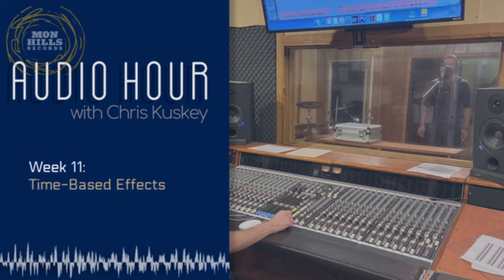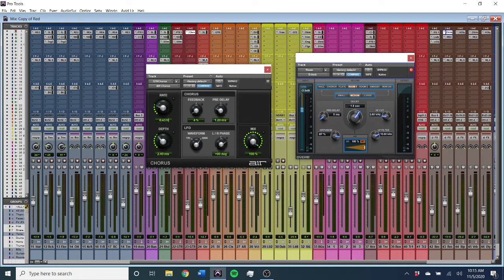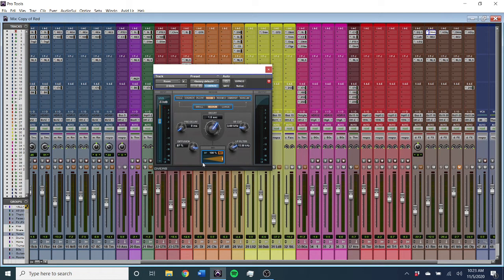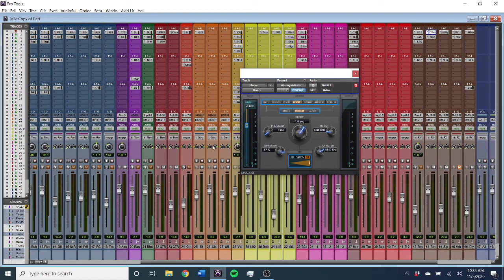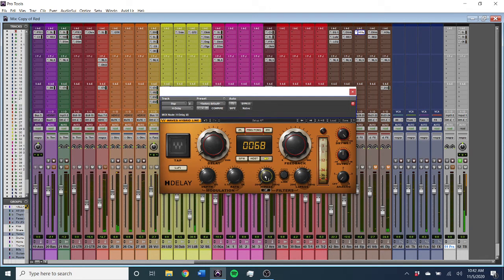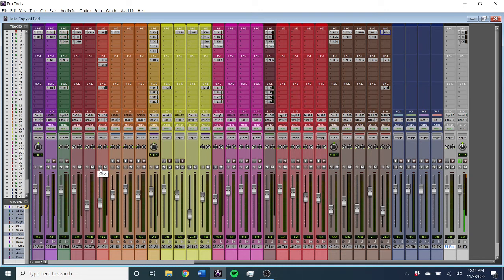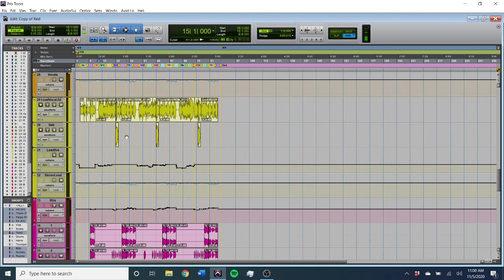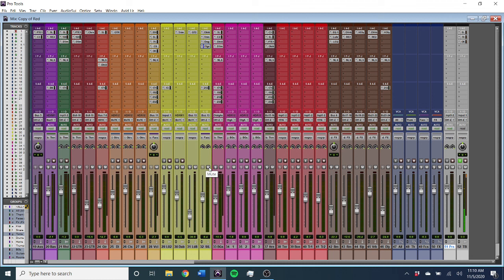Week 11 - Time-Based Effects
Week 11 of Mon Hills Audio Hour with Chris Kuskey, discussing all things time-based effects, including defining the terms of control parameters, demonstrating those controls, and the considerations at play when applying reverb, delay, chorus, and flange.